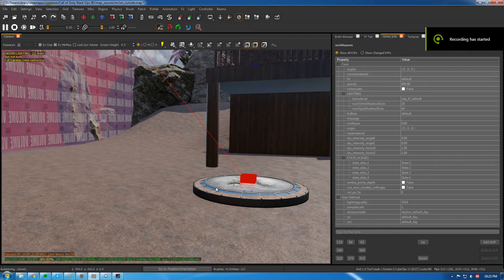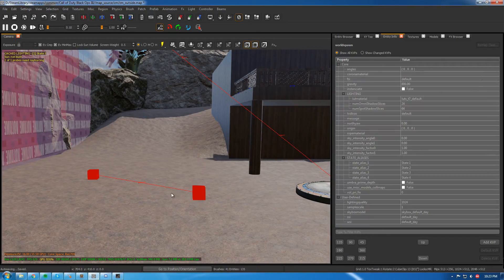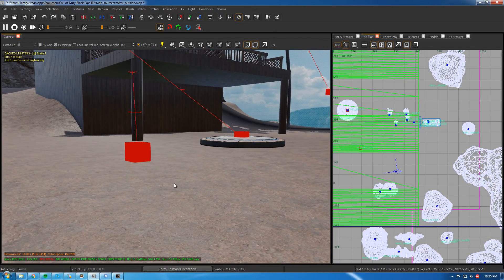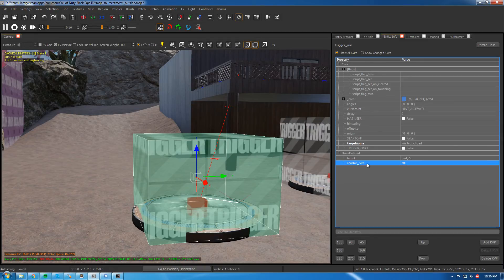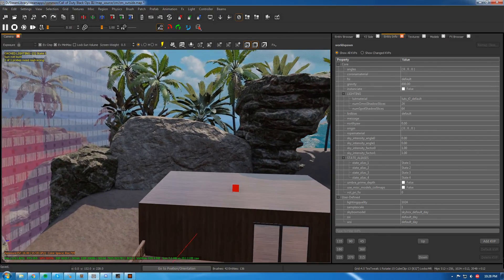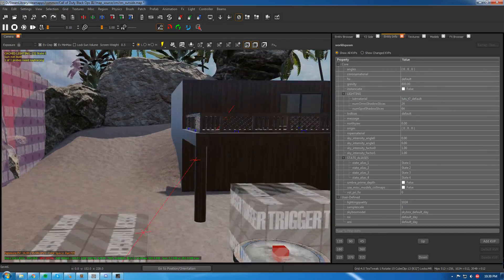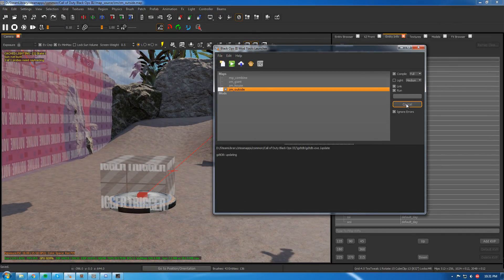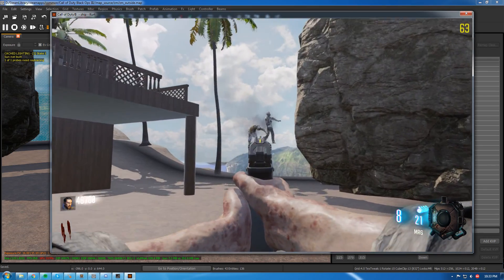[Release] BO3 Zombies Launch Pads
The launch pad release for bo3 mod tools. Sorry i forgot to actually tell you guys how to install the files, but i wrote a text tutorial in the download.